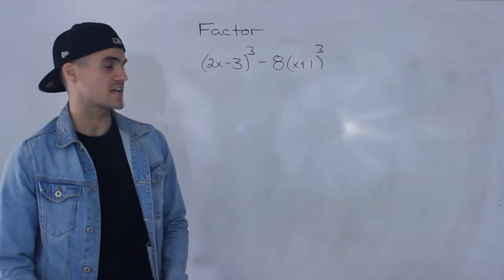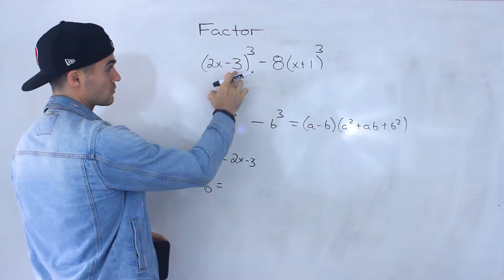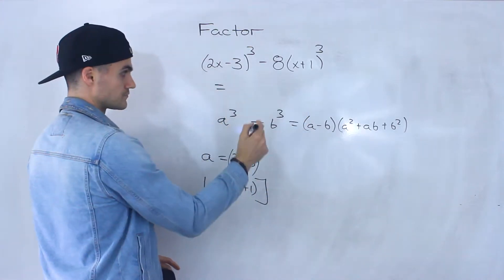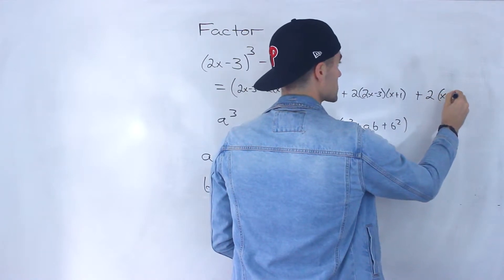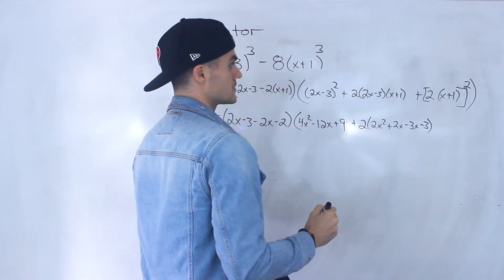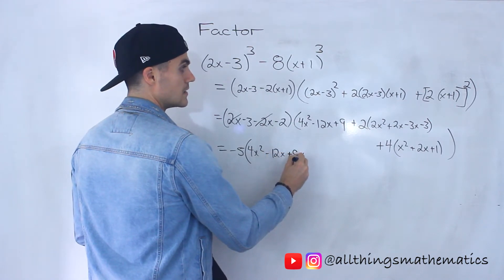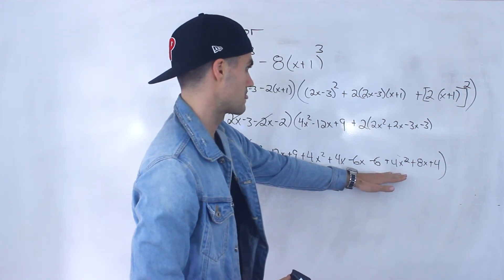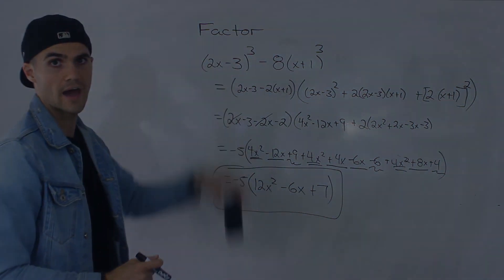MHF4U (Grade 12 Advanced Functions) - Sum and Differences of Cubes Example 5